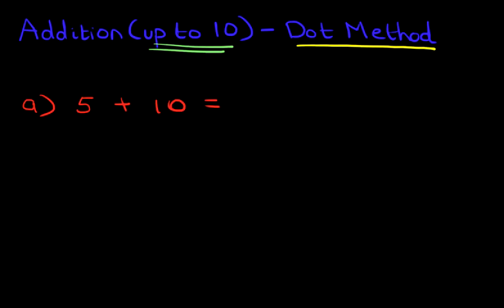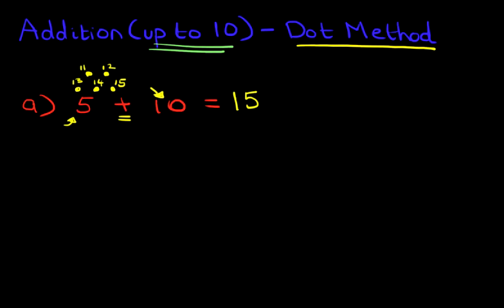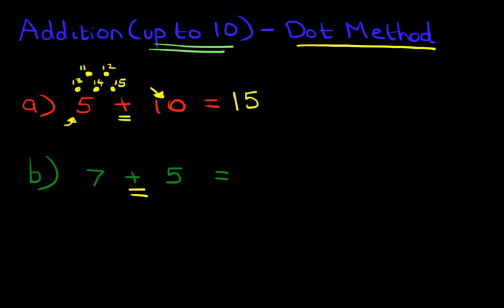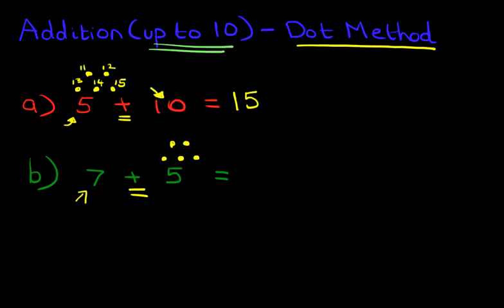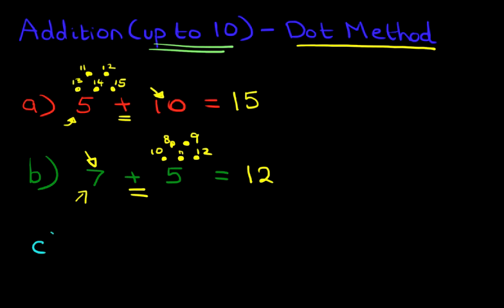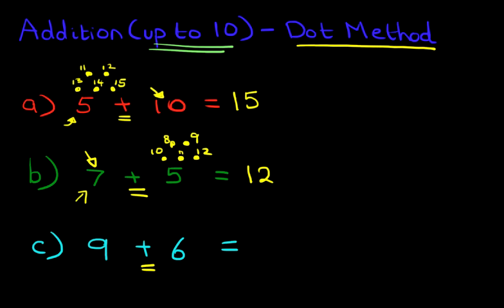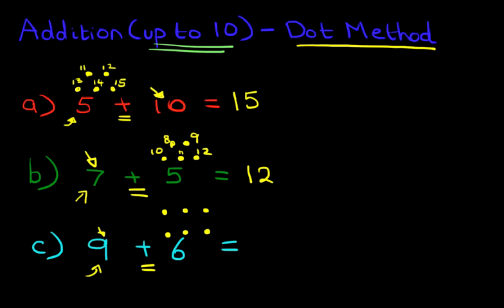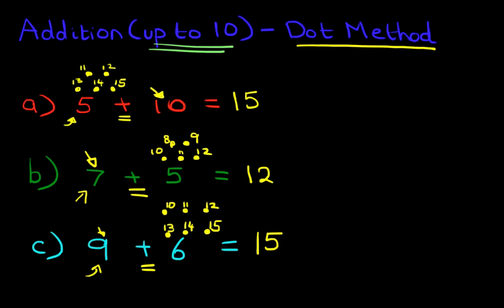Addition (numbers up to 10) - Dot Method